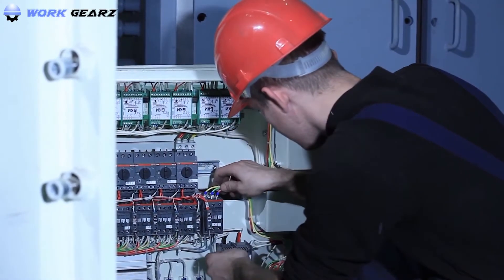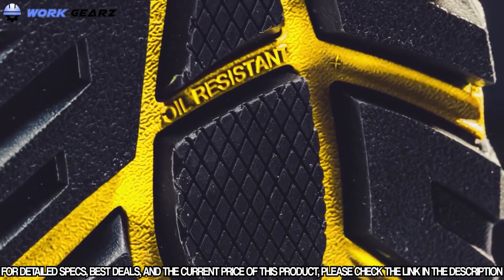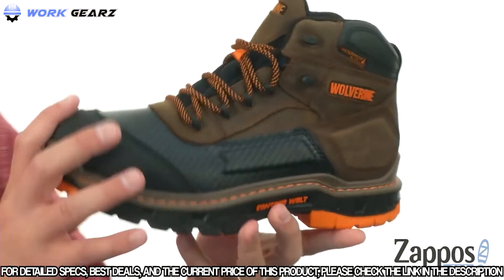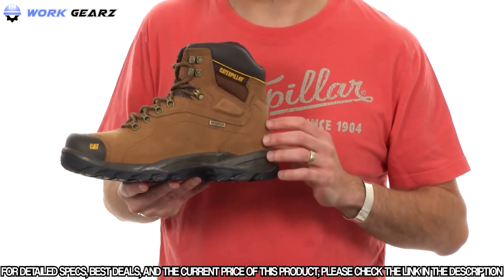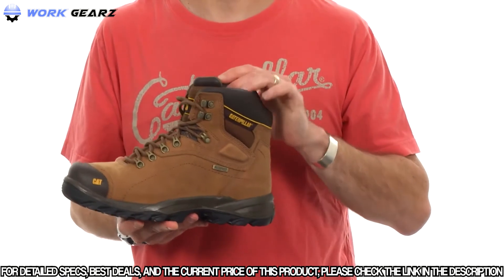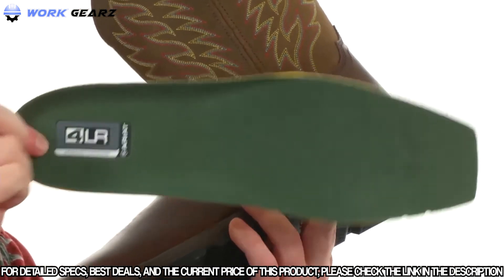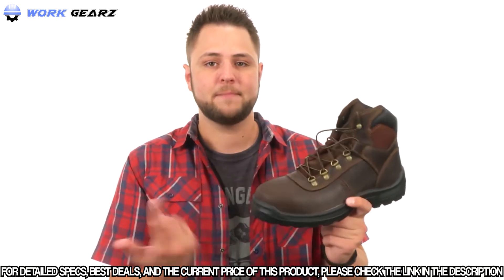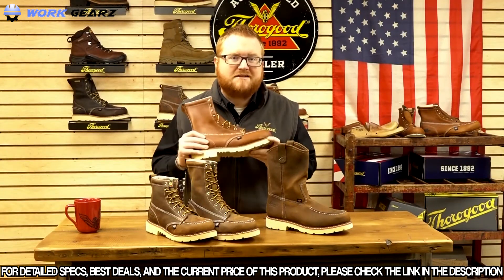Top 10 Best Work Boots for Electricians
✅ 1. KEEN Utility - Men's Braddock
✅ 2. Timberland PRO Men's Summit 6" Comp Toe Work Boot
✅ 3. Wolverine Men's Overpass 6" Composite Toe Waterproof Work Boot
✅ 4. Caterpillar Men's Diagnostic Waterproof Steel-Toe Work Boot
✅ 5. Carhartt Men’s CMF6366 6 Inch Composite Toe Boot
✅ 6. ARIAT Men's Groundbreaker Wide Square Toe Workboot
✅ 7. Danner Men's Steel Yard 6" Construction Boot
✅ 8. Irish Setter Men's Ely 83608 6" Steel Toe Work Boot
✅ 9. TractionTred Lite from Red Wing Shoes
✅ 10. Thorogood Men's American Heritage 6" Moc Toe MAXWear 90 Safety Toe Boot

These are the best boots for electrician to keep your feet safe at job site that we have found so far.
As an electrician you have to work in hazardous work environment so you need the right protective gear to protect you from these dangers. The list of risk involves accidently stepping on live wires, slipping, working in awkward positions, climbing ladders, fall of heavy equipment etc. so you need a special work boot that will safeguard you from these risks.
In this video we have mentioned the boots that not only have electric safety ratings but are also waterproof, slip-resistant, safety toe, durable and comfortable to wear all day.